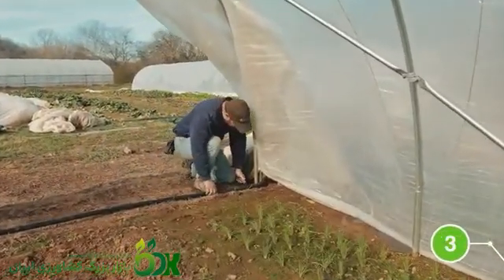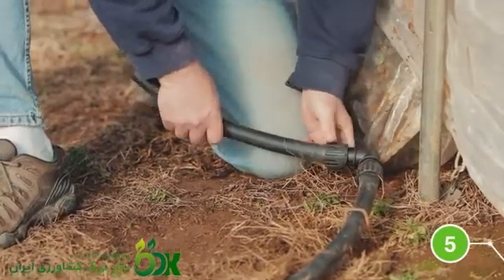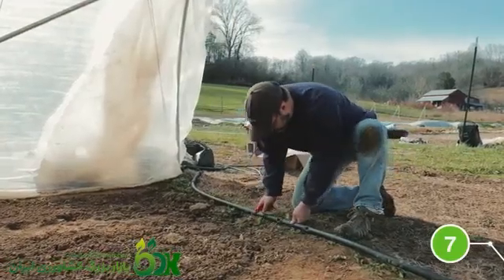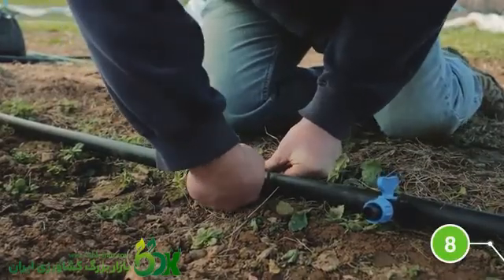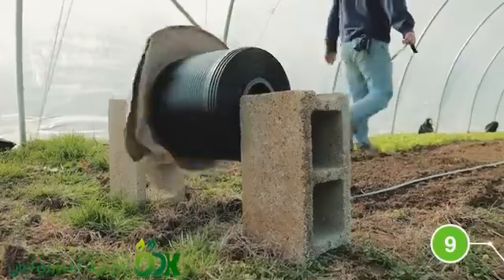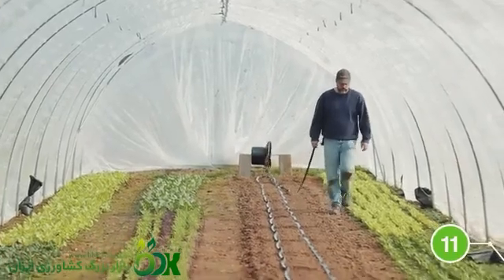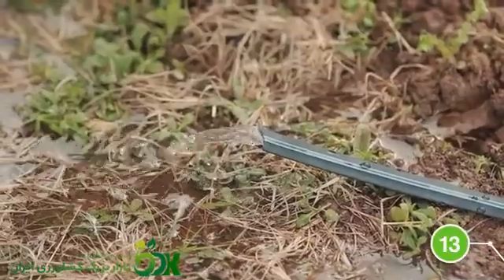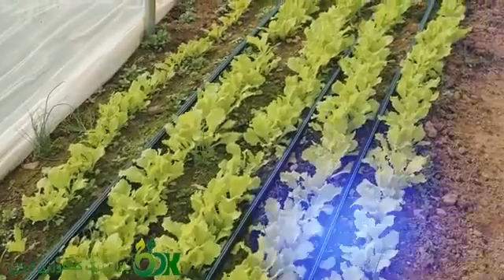نصب آبیاری قطره ای با لوله پلی اتیلن و نوار تیپ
در فیلم بالا نحوه نصب آبیاری قطره ای با لوله پلی اتیلن و نوار آبیاری آبیـاری تیپ در گلخانه را مشاهده نمودید. آبیاری قطره‌ای نوعی آبیاری موضعی یا میکرو می‌باشد که در آن، آب را با فشار کم از روزنه یا تجهیزاتی به نام قطره چکان به ریشه گیاهان می‌رساند. در این روش آب به آهستگی در پای گیاه ریخته شده که موجب صرفه‌جویی و افزایش بازدهی آبیاری می‌گردد.
استفاده از لوله پلی اتیلن در کشاورزی و آبیاری دارای مزایای بسیاری است که سبب شده است تا کشاورزان از اینگونه لوله ها به وفور در صنعت کشت استفاده کنند. لوله های پلی اتیلن آبیاری معمولا در دو نوع قطره چکاندار و اسپری کننده عرضه می شوند.